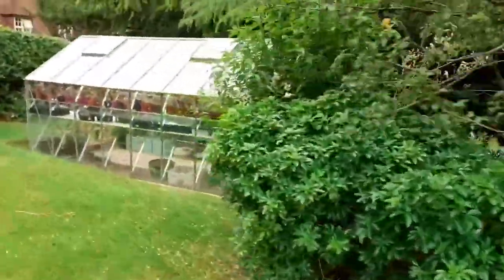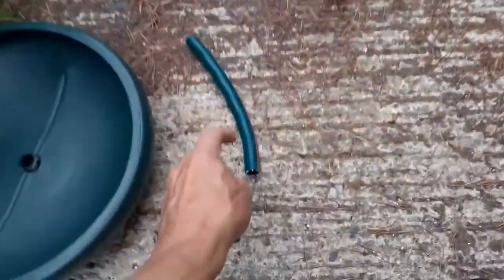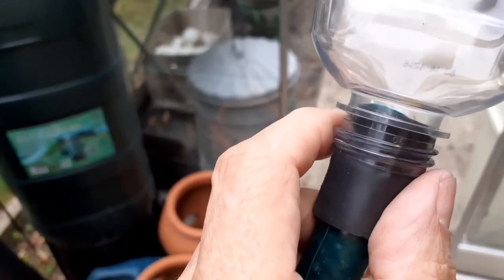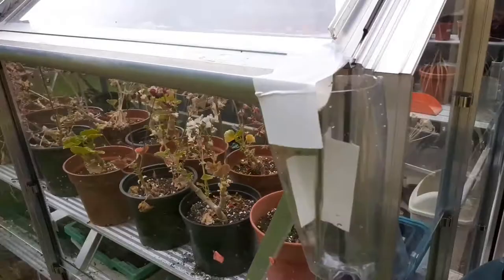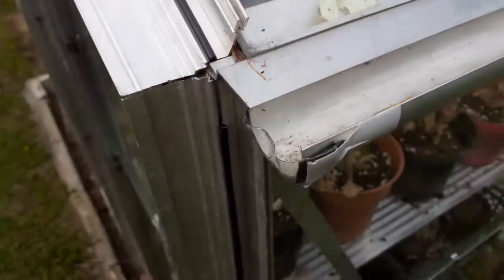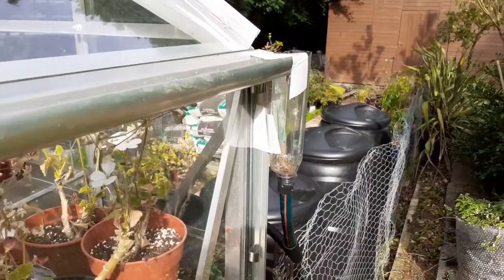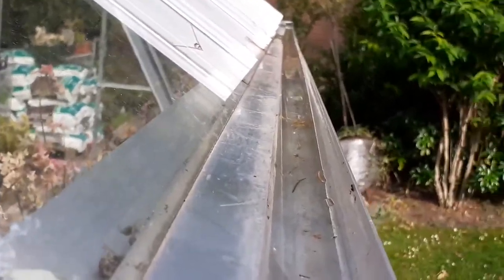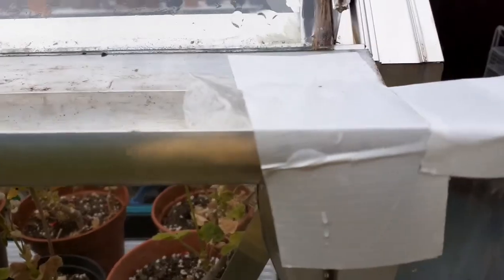Day 102: More greenhouse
Tuesday 30 June - I lash up something to connect the water butt to the greenhouse to make the most of the rainy weather we are having